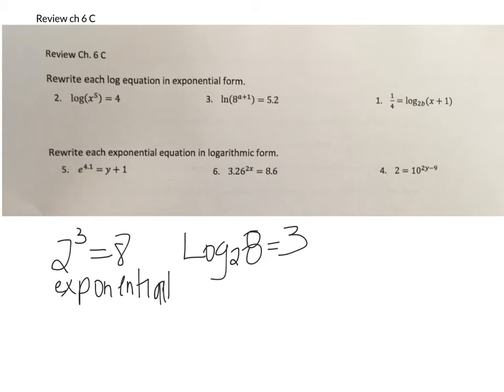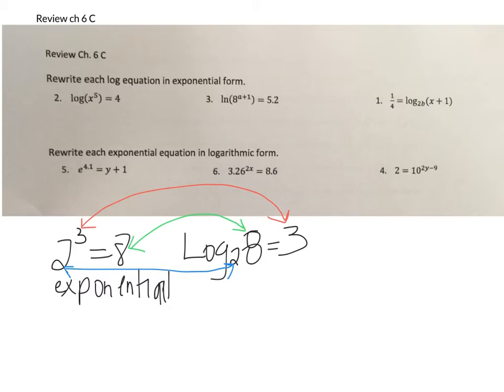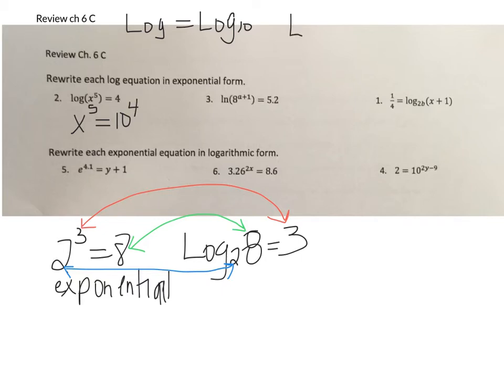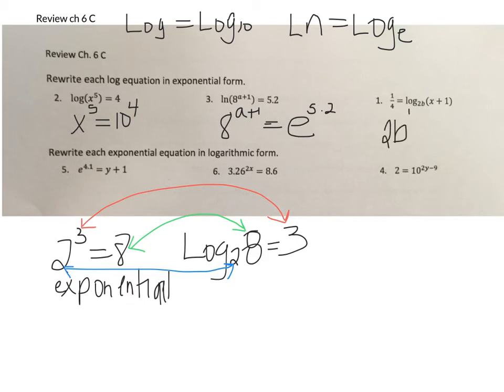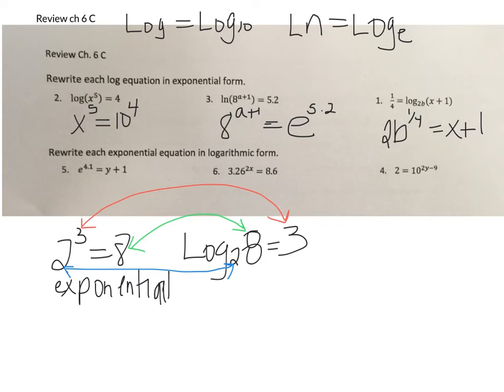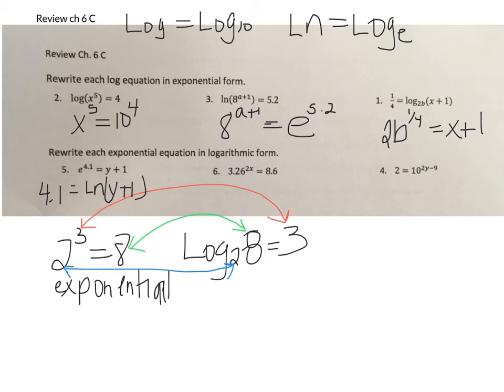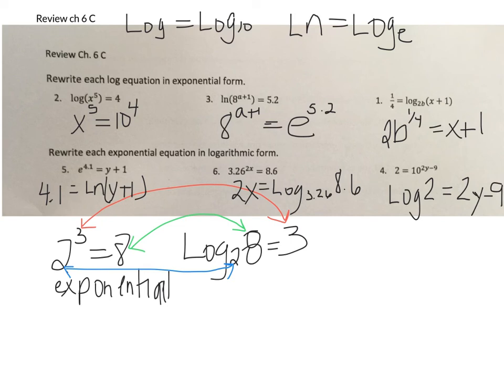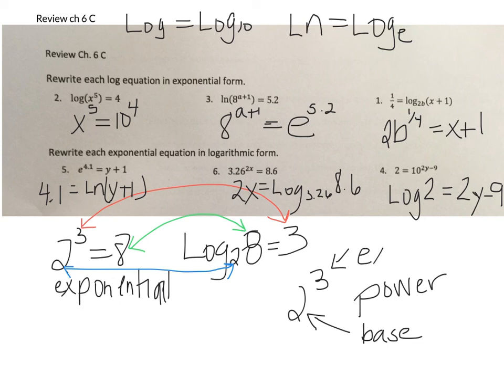Chapter 6 Review C 1-6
Problems 1-6 rewriting exp to logs and logs to exp.